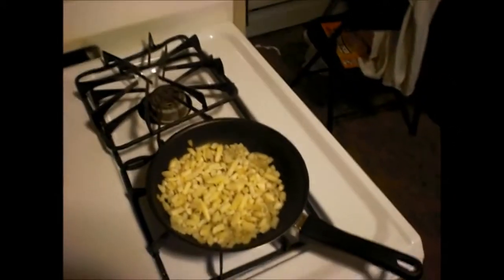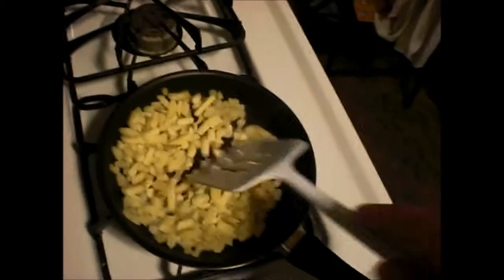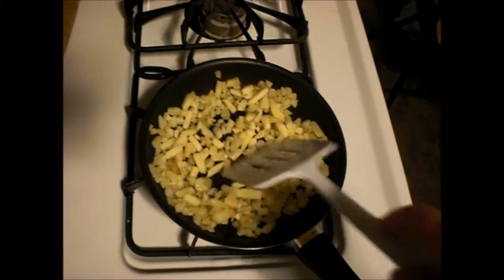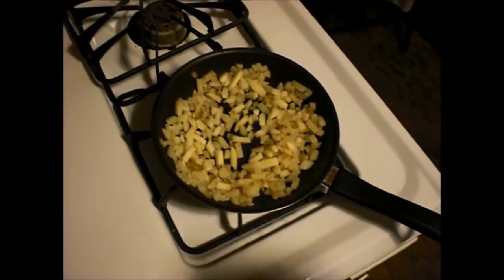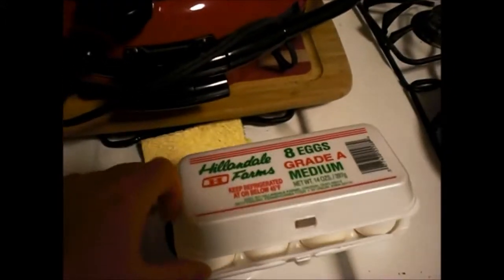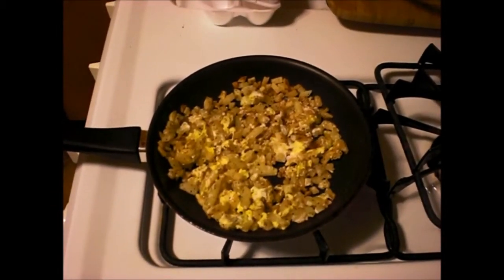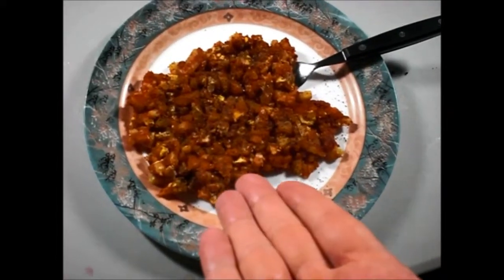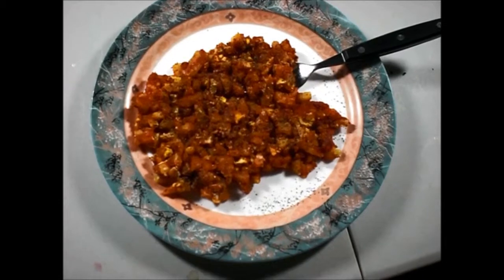Snack Time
One Egg
Cup of Home Style Hashbrowns
Some sauce